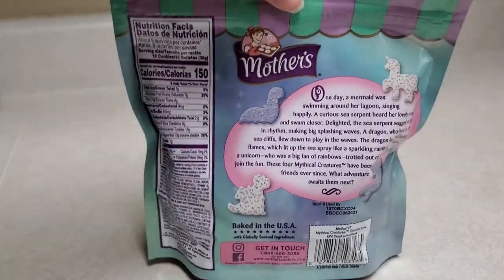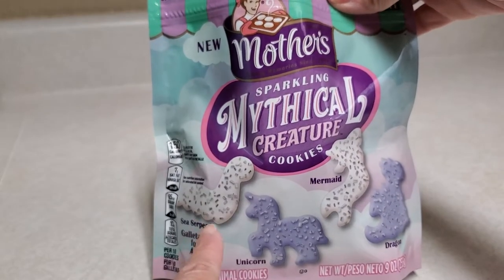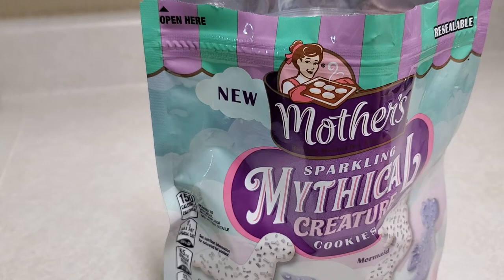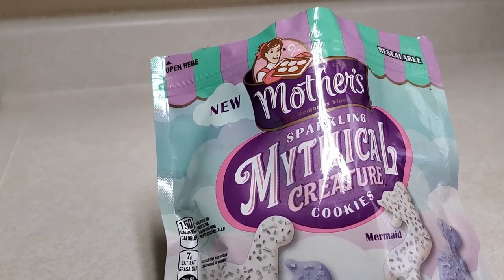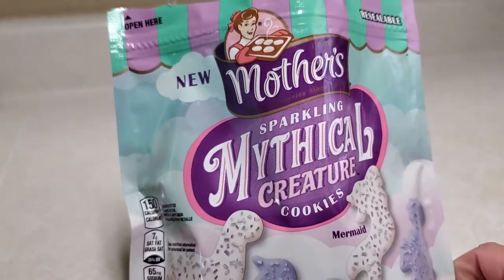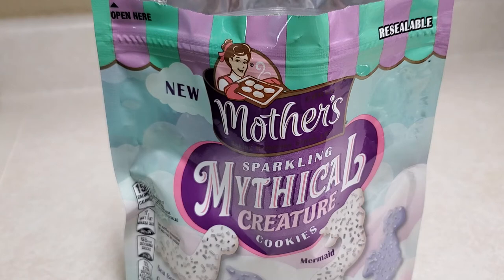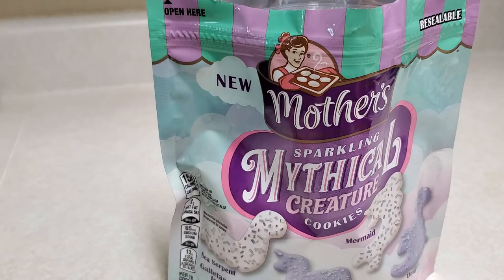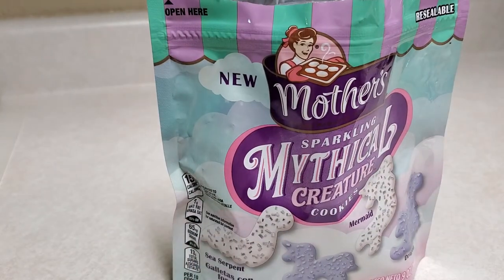new Mother's Sparkling mythical creature cookies